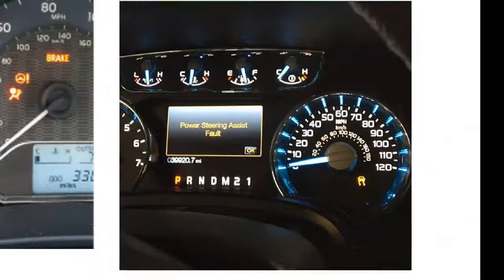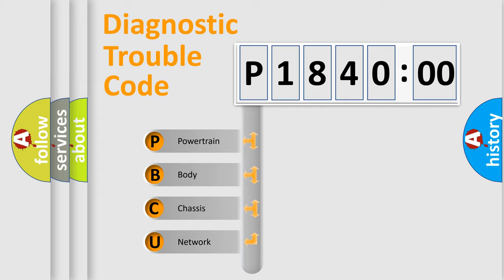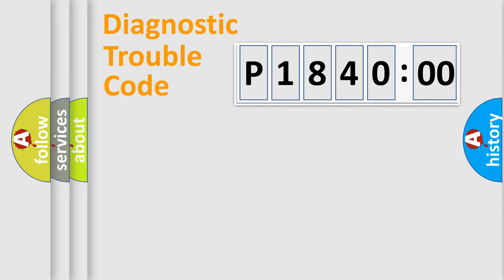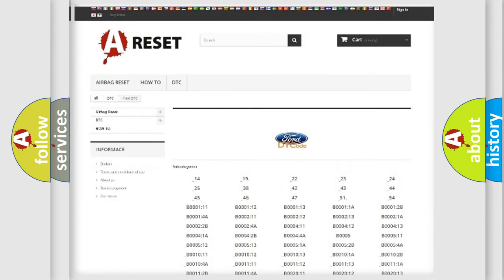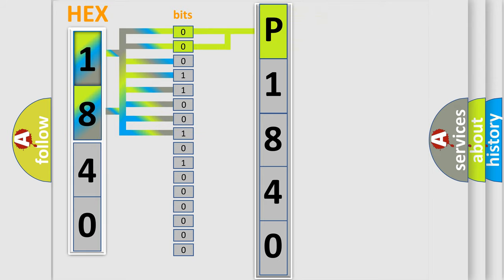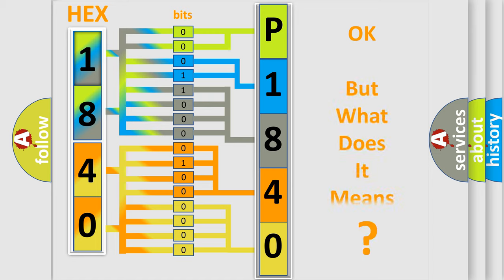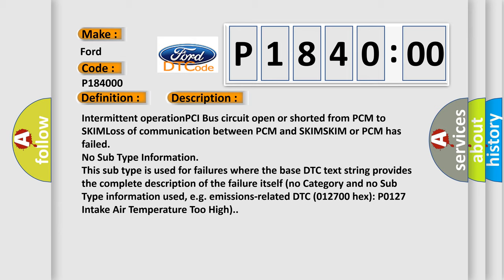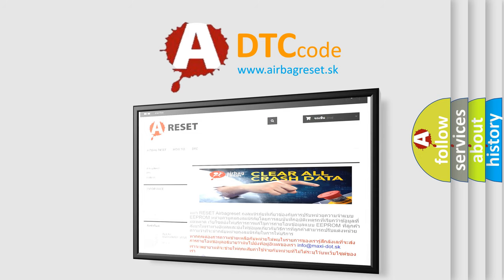DTC Ford P1840-00 Short Explanation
Contents:
0:21 Basic DTC analysis according to OBD2 protocol standard.
1:48 Insight into programming
2:58 A diagnostically understandable description of the Diagnostic Trouble Code
3:05 Basic error definition

Make:
Ford
Code:
P1840 00
Definition:
No SKIM Bus Message
Cause: